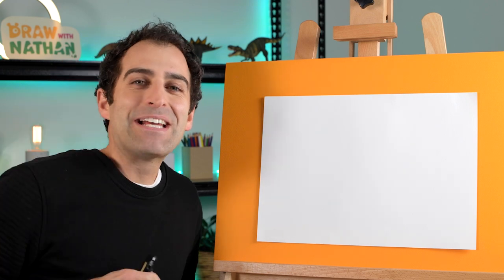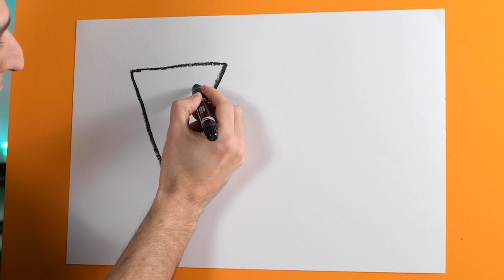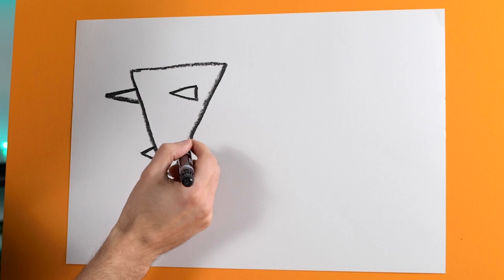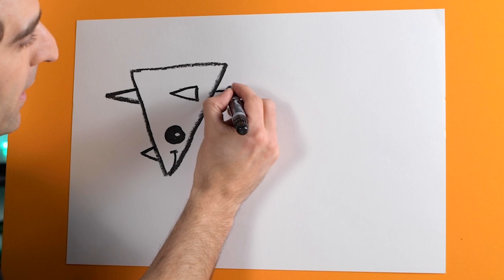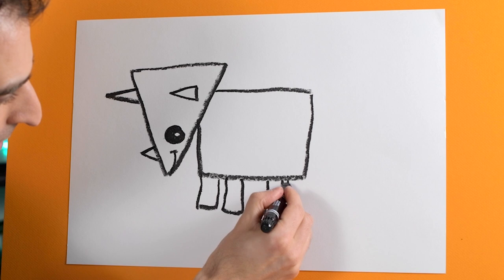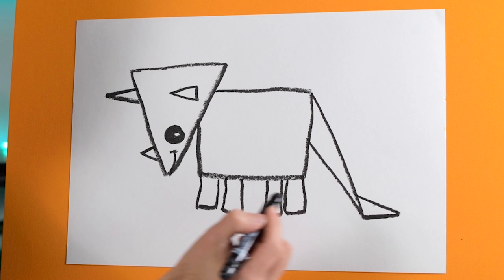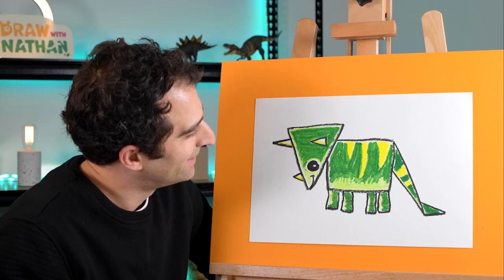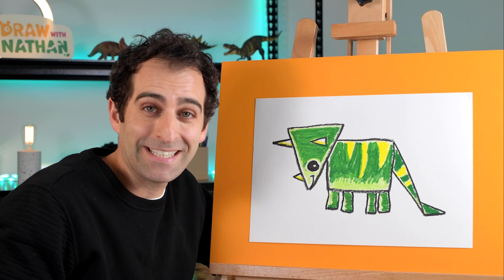How to Draw a TRICERATOPS with SHAPES! – Kids Drawing Lesson (Preschool)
How to Draw a Triceratops Dinosaur – Easy kids drawing lesson with Nathan.